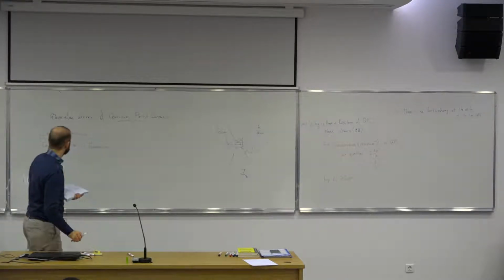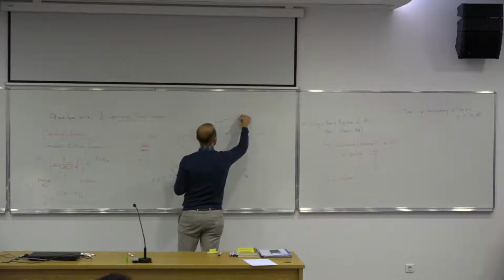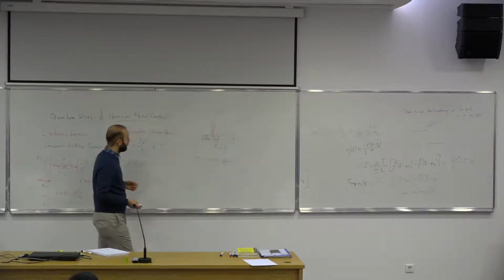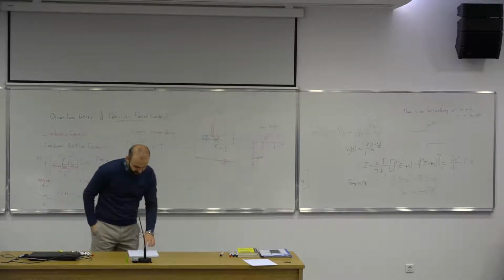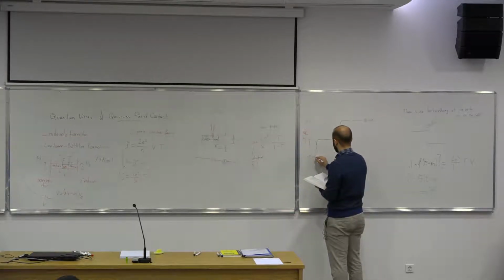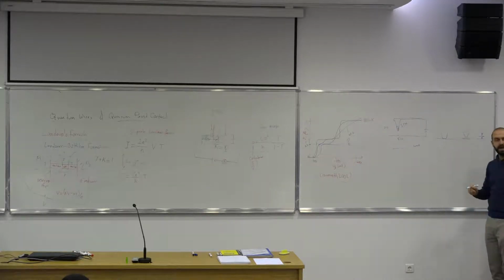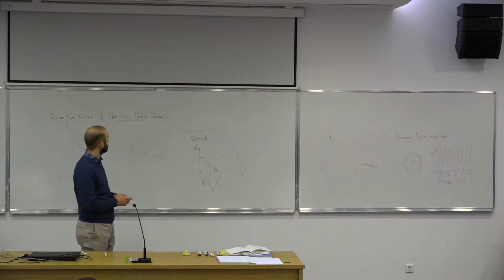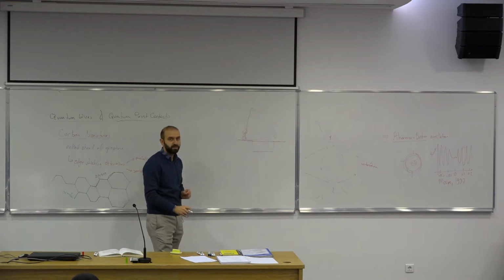524 Introduction to Mesoscopic Solid-State Materials 30.11.2018